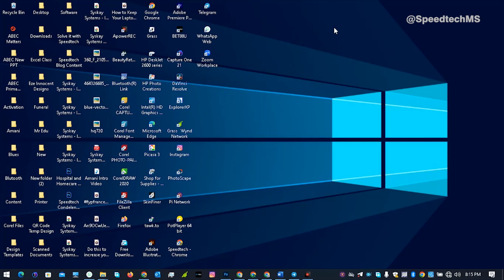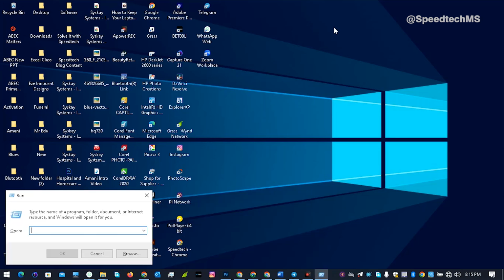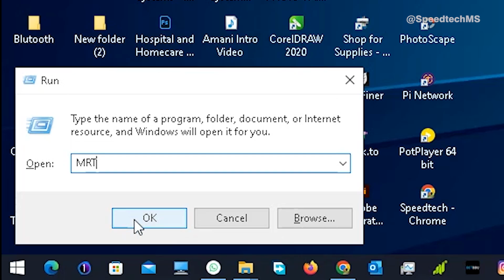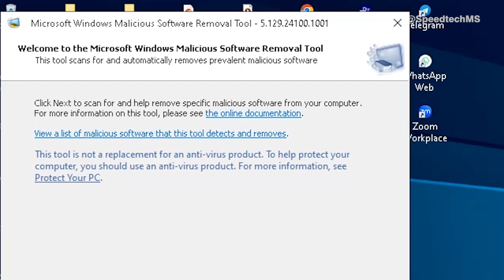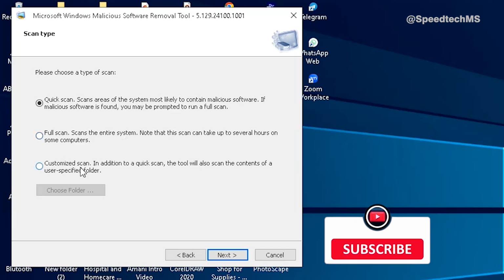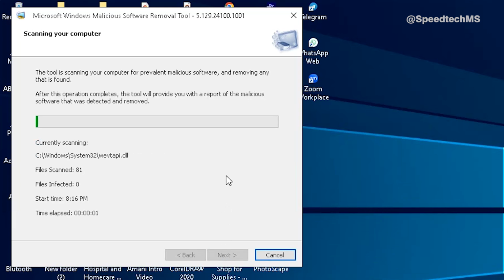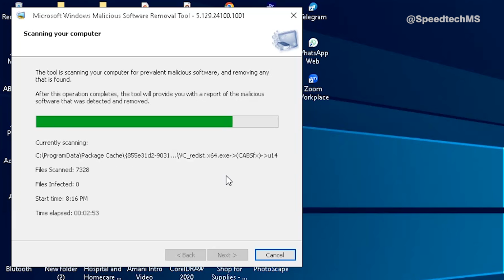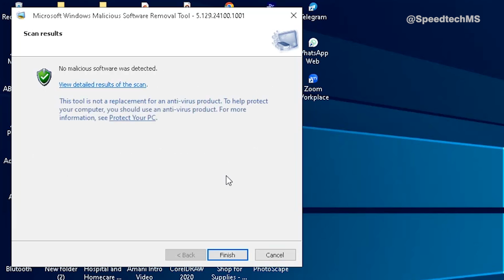How to remove VIRUS or Malicious software from your computer without an Antivirus Software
I will be teaching you How to remove VIRUS or Malicious software from your computer without the use of an Antivirus Software.
If you notice that your computer is acting funny, and you think your computer has a virus or any malicious software or applications, and you are looking for ways to get rid of the malicious software or VIRUSES, I have provided steps to get rid of the VIRUS or any malicious application from your computer without the use of any antivirus software.